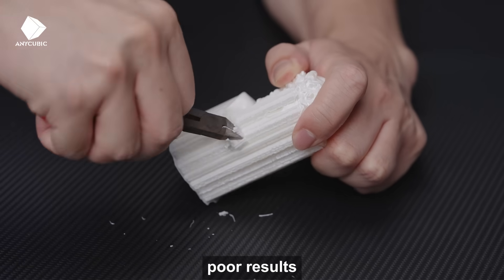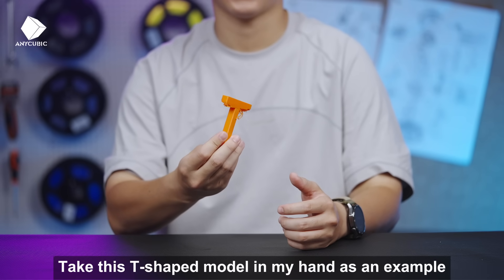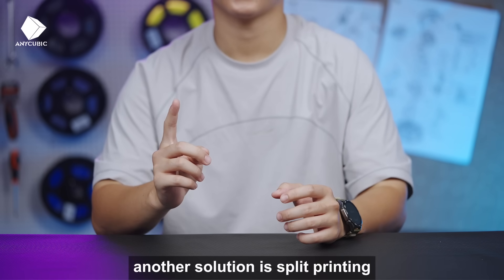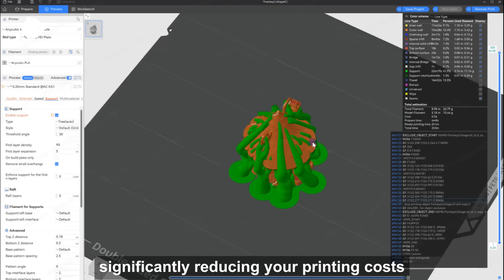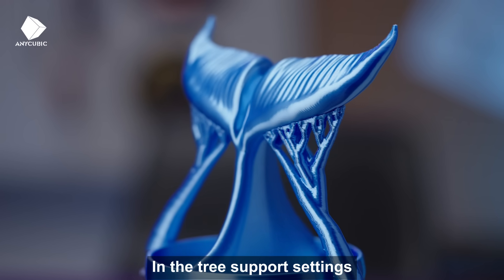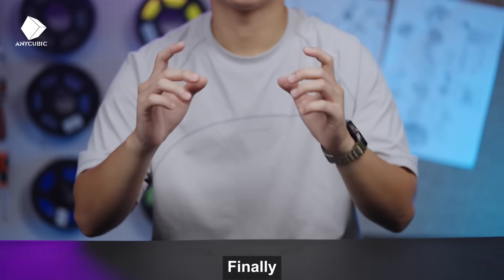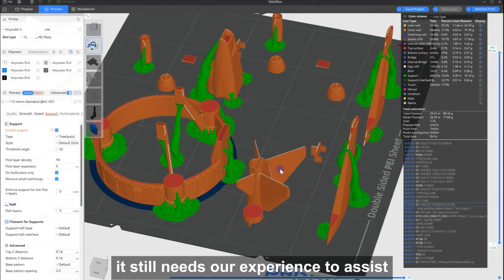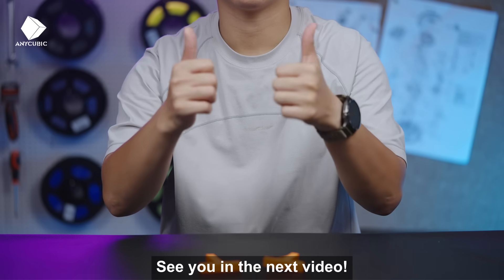The Ultimate Guide to 3D Printing Supports: Simple Settings for Pro Results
We're breaking down how to optimize your supports for cleaner, easier prints.

🔑 Key Tips:
• The BEST support is NO support
• Switch to TREE supports
• Fine-tune your settings
• Don't fully trust auto-generated supports

Master your supports, master your prints!